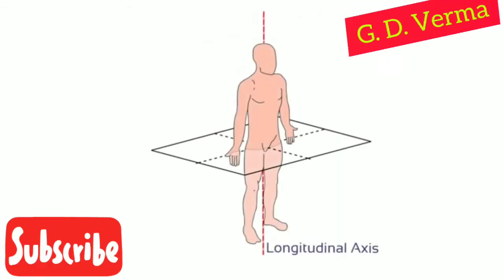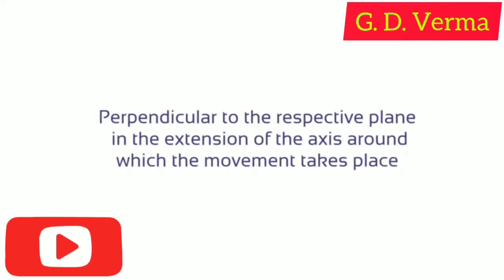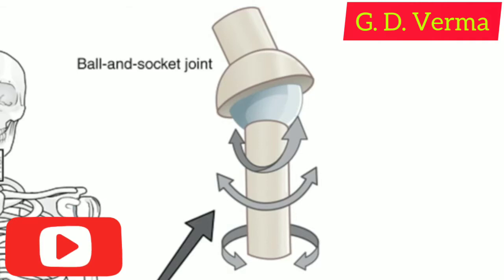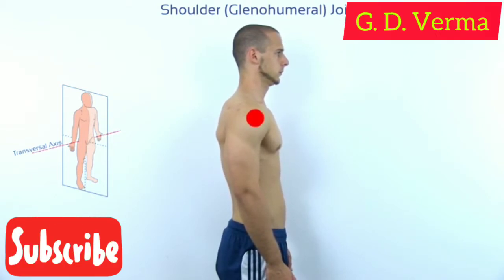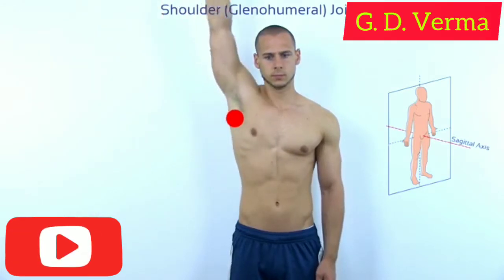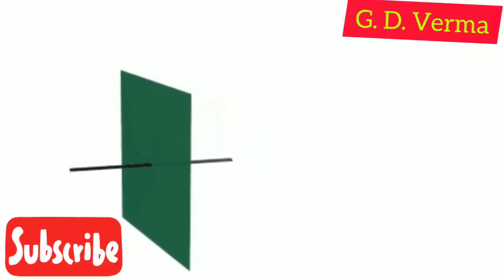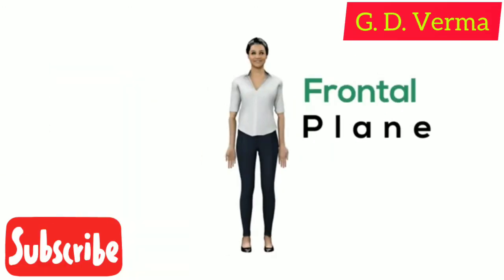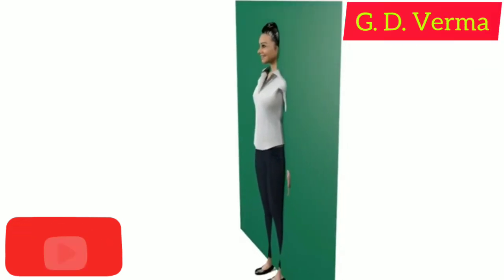Axis and Plane // Types of axis and plane// Body's movement around axis// How to movements occurs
It is based on Axis and plane of human body and how to body performed various kinds of movements arounds Axis or body joint so  it is most important for all physical education competitive exams.

You can watch this video through on these social platforms. You can also follow me on these social sides and whatsapp groups for regular online classes...

If you have any doubts or queries then please place the comments on comments box and give your suggestions for betterment of next video.

Stay at home and stay safe.
All the very best one and all..